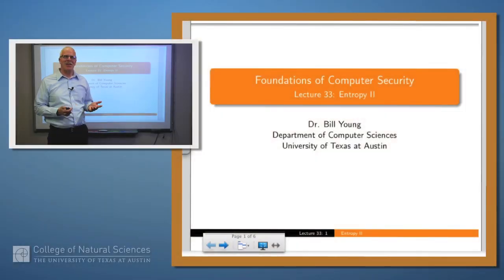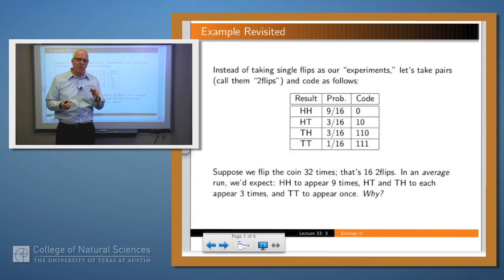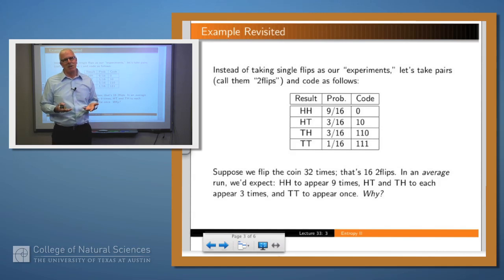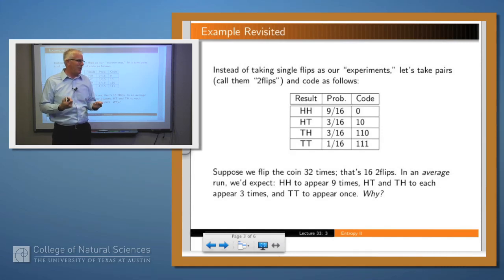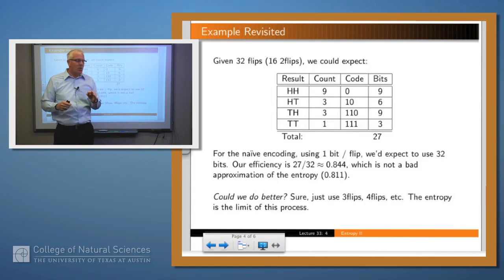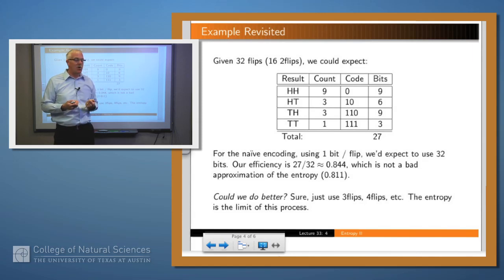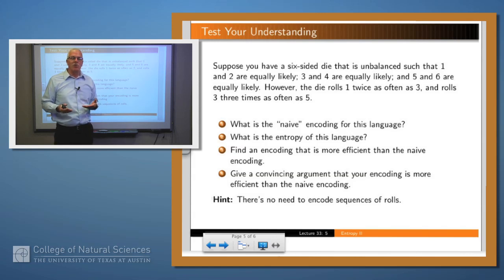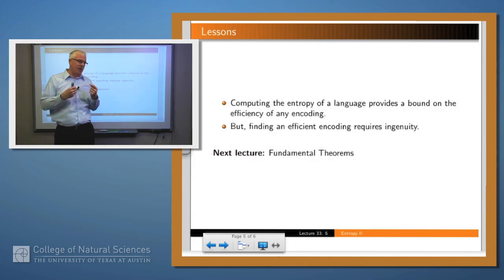Foundations of Computer Security 33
Entropy II